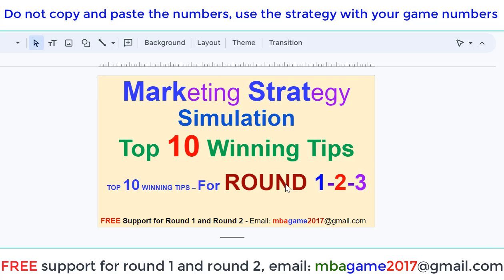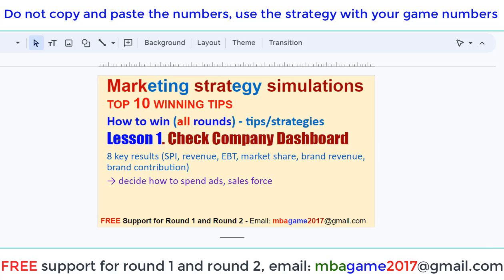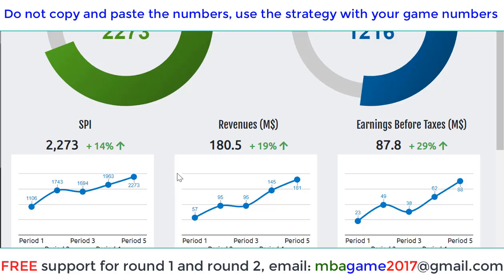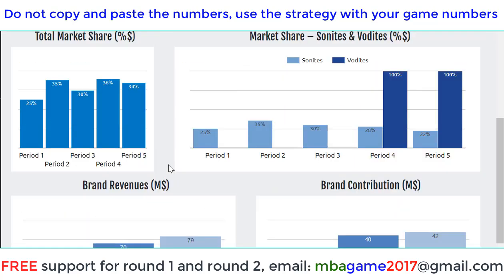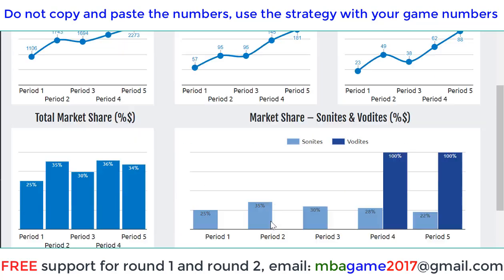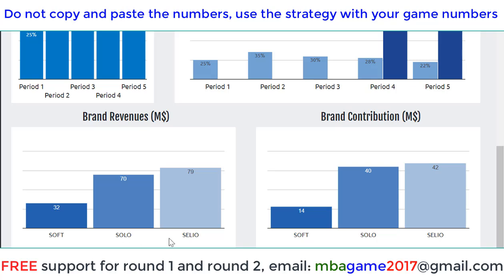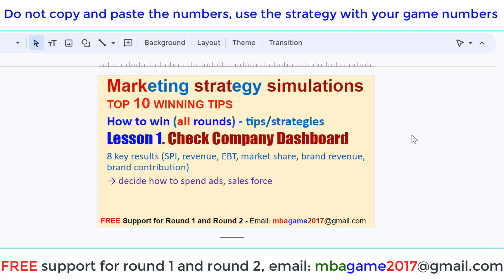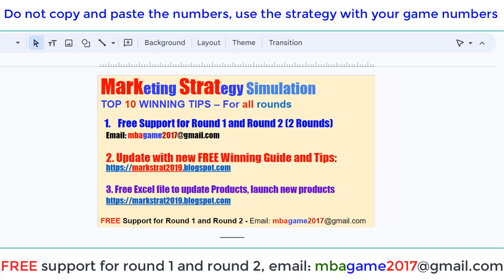Markstrat Tips Markstrat Guide How to win Markstrat Lesson 1